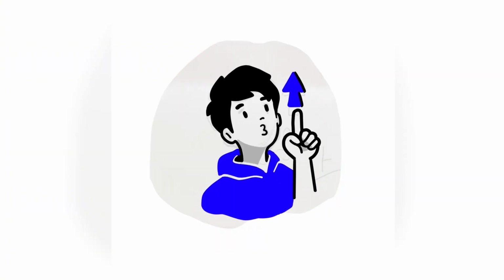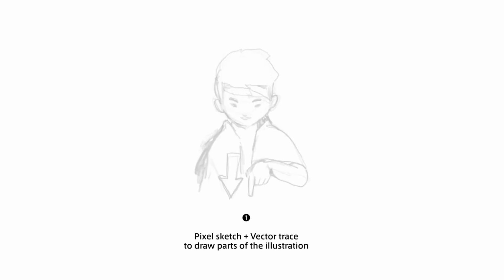Cultural Illustration with Motion in Adobe Fresco | Adobe Creative Cloud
Illustrator and graphic designer Ferdi Trihadi, shares how he creates a cultural illustration using motion in Adobe Fresco